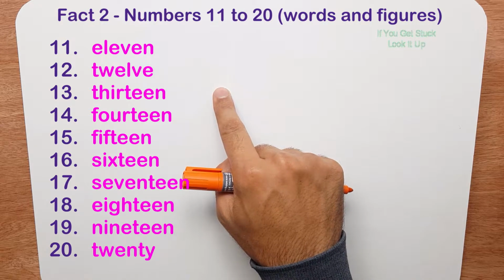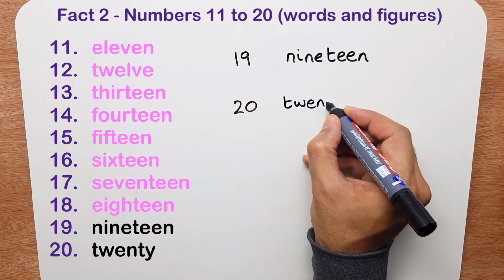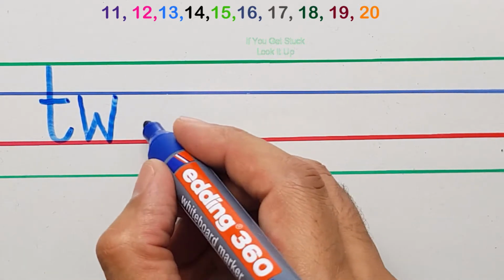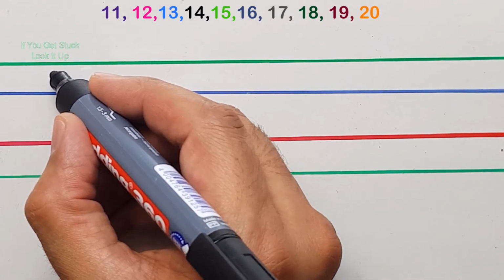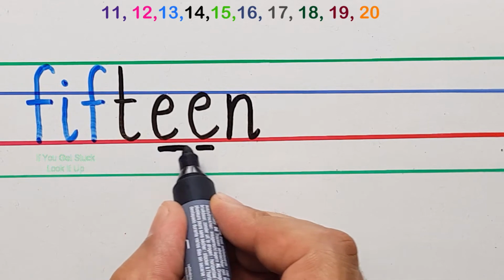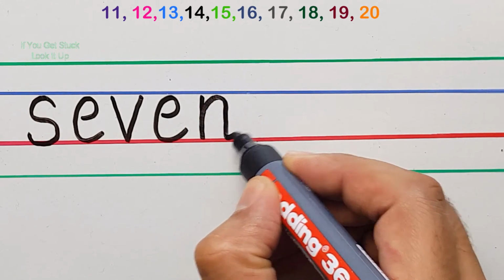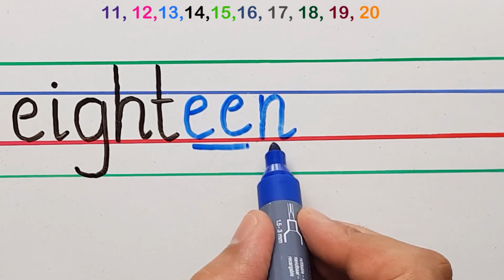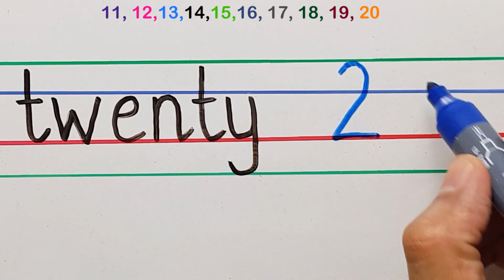Maths Fact 2 - Number 11 to 20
1. "teen" years are 13, 14, 15, 16, 17, 18, 19

2. pre-teen years are 9-12

3. Common mistake for young children is that they say "twenteen" instead of "twenty".

I go through each number (11 -20) at the end writing each one at a slow pace.
You can try to write the numbers yourself to help you learn the spellings.

As always I love and appreciate every one of my viewers and subscribers!